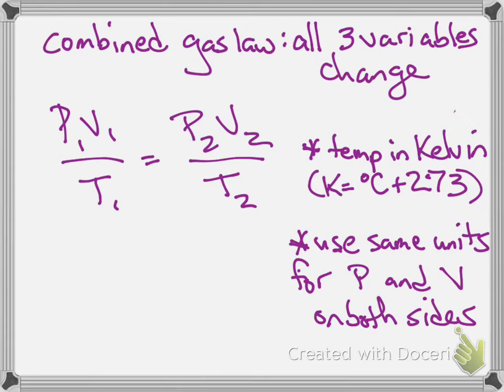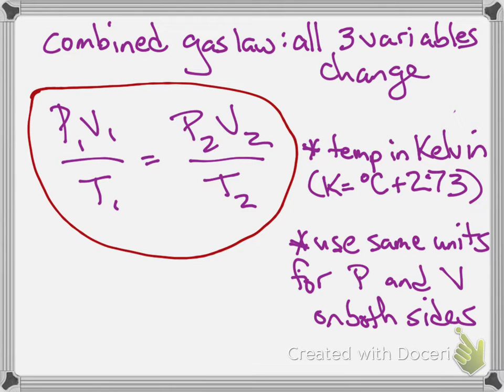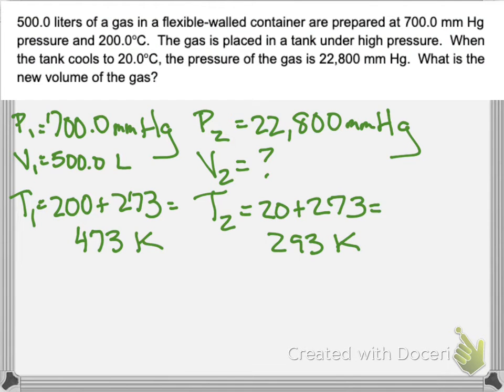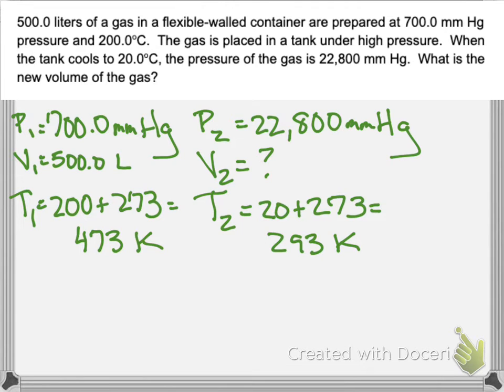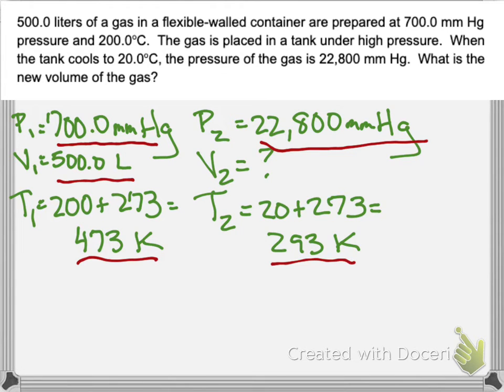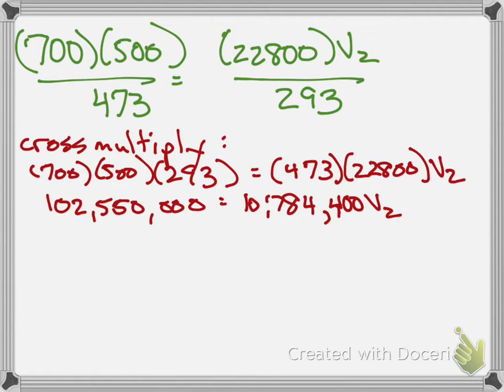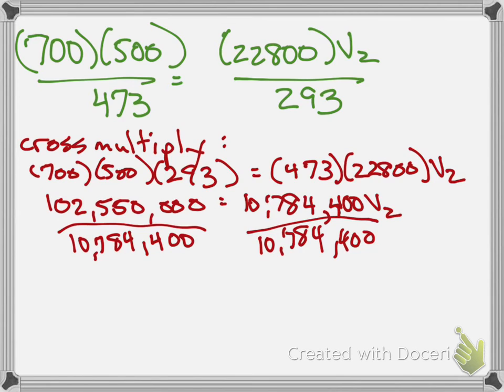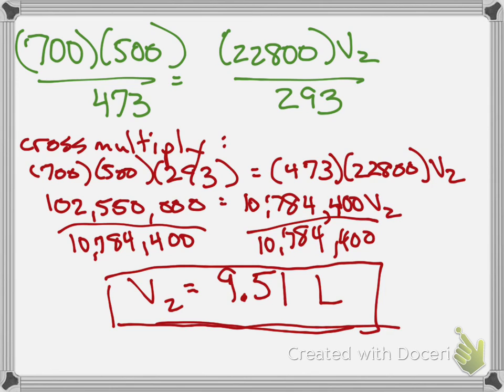Combined Gas Law Problems!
Use this video to better understand calculations related to the Combined Gas Law.